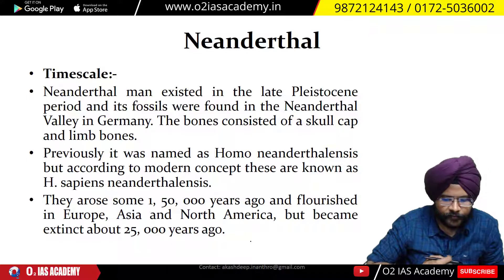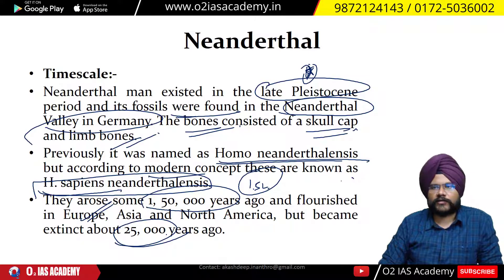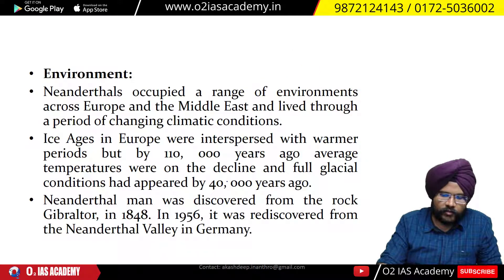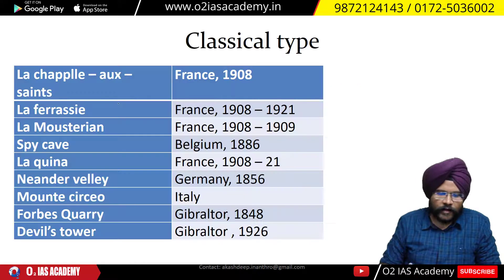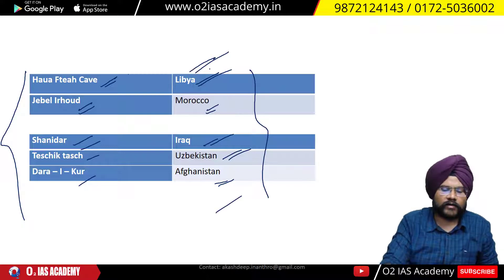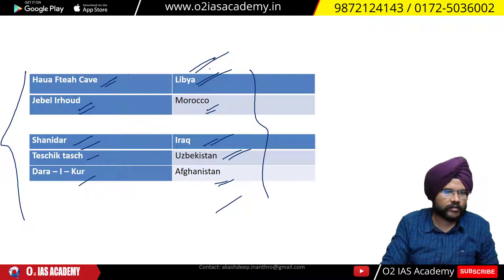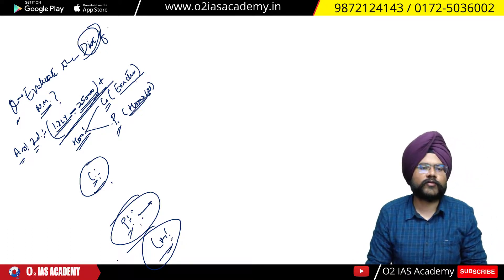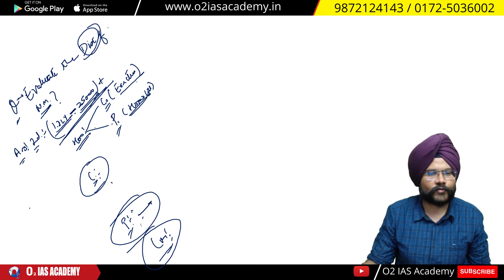Anthropology Optional: Emergence of Man- Homo Neanderthal man Theory for UPSC 2022 - Anthropology